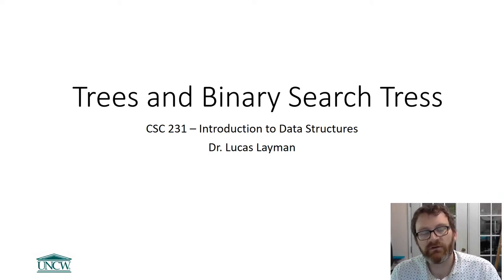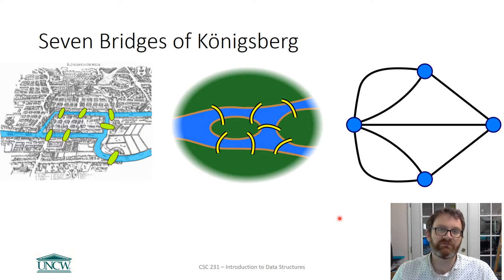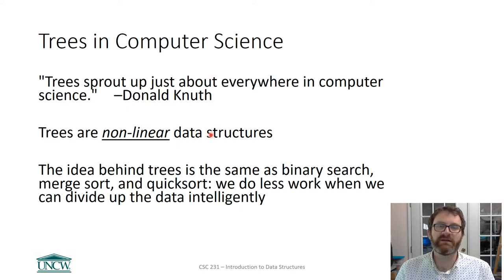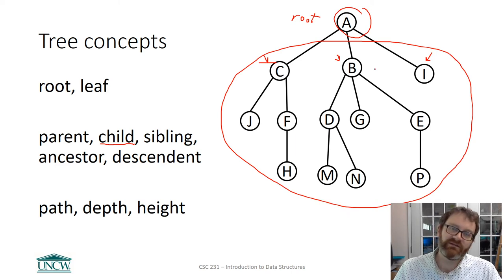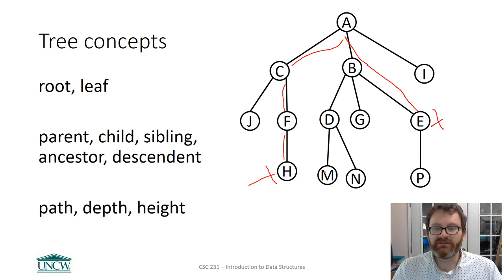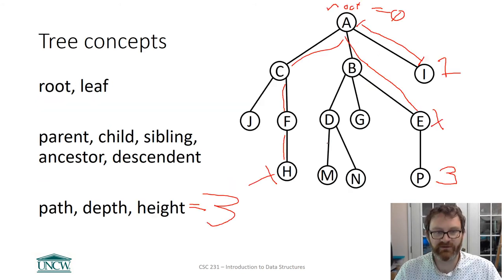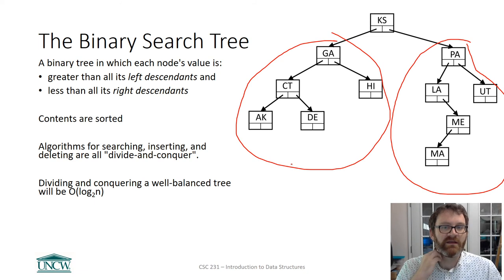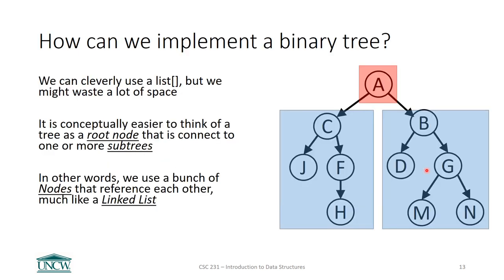Introduction to Trees